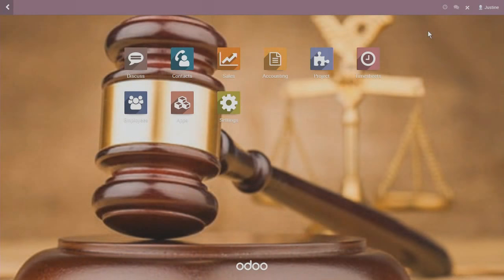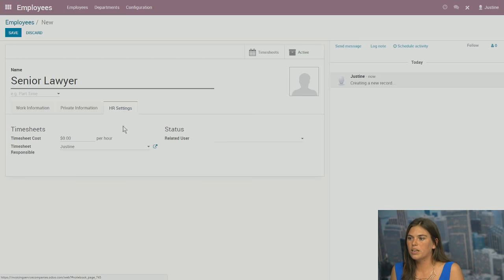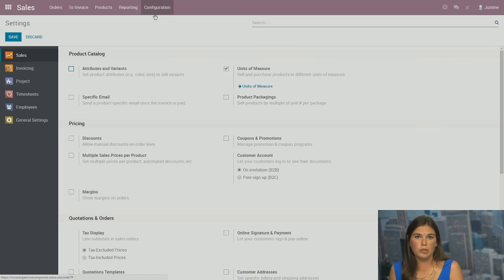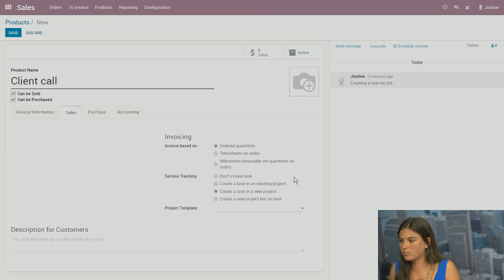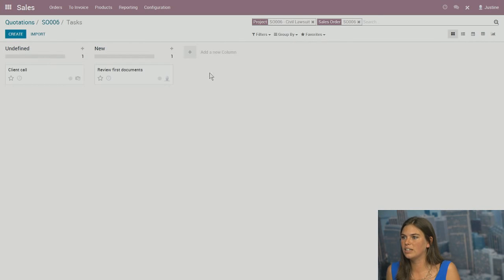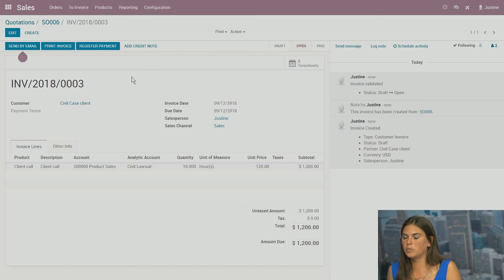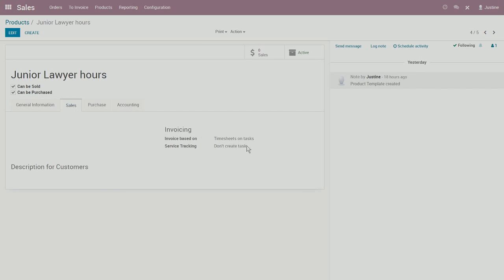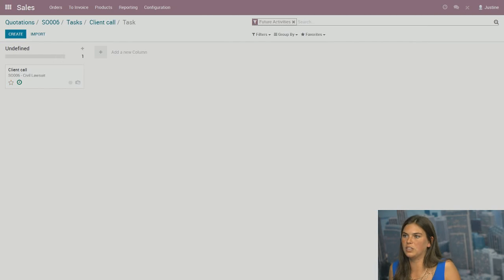Odoo Invoicing Tutorial: Invoicing for Service Companies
Learn how to create invoices based on time sheets, issues sales orders, and more!